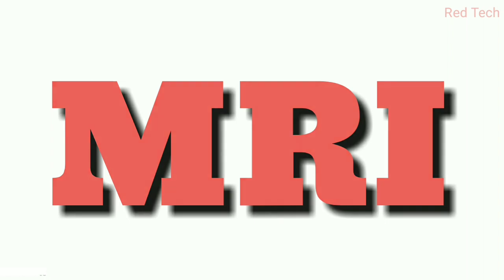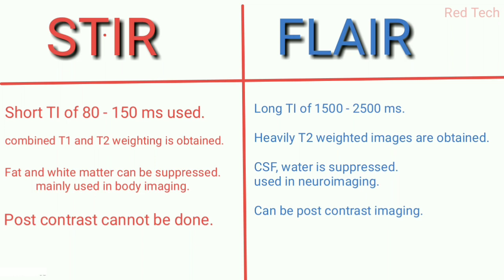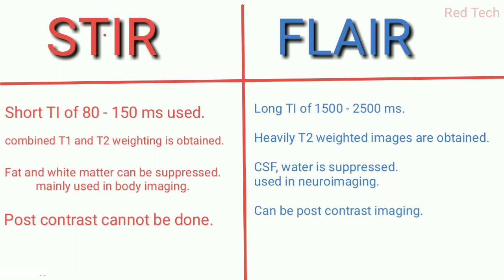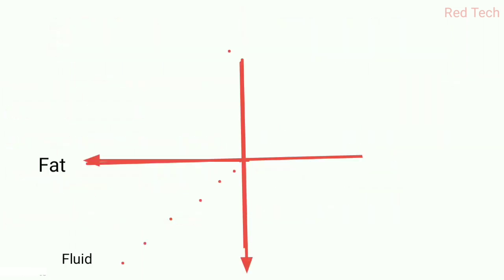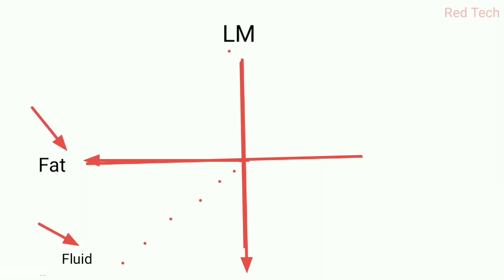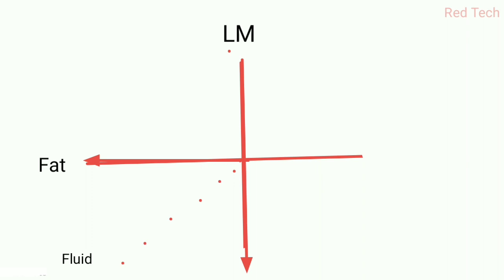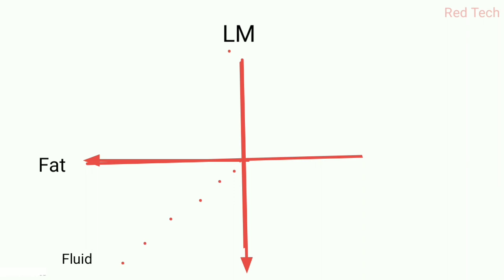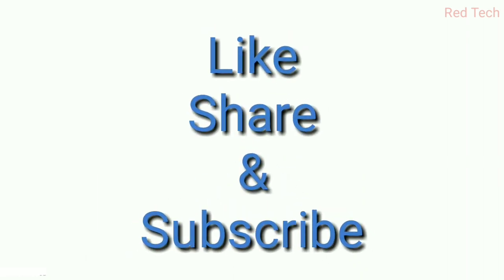MRI || STIR vs FLAIR || EXPLAINED THEIR TERMS WITH DIAGRAM || ENGLISH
This video representation is all about STIR VS FLAIR.
And diagramatically explained all.
Pls watch the previous video before watching this.